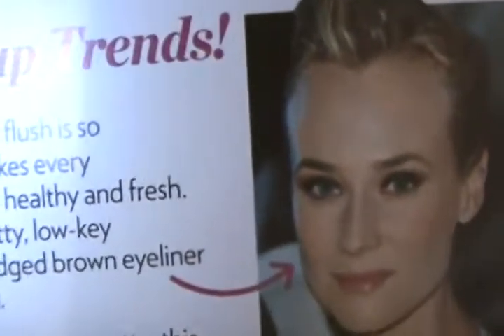Fall Beauty Guide